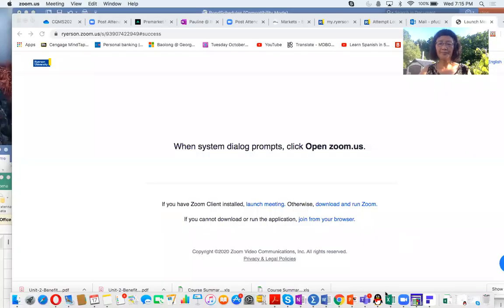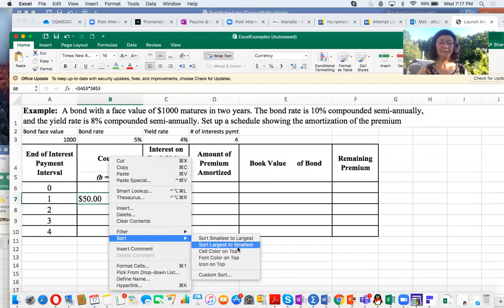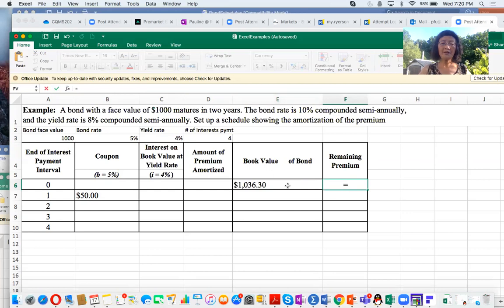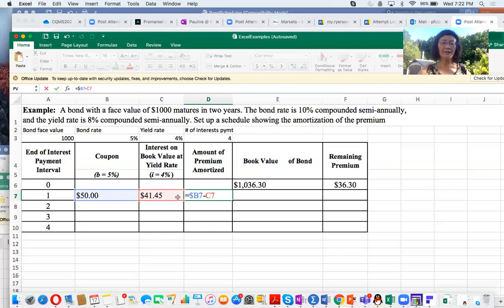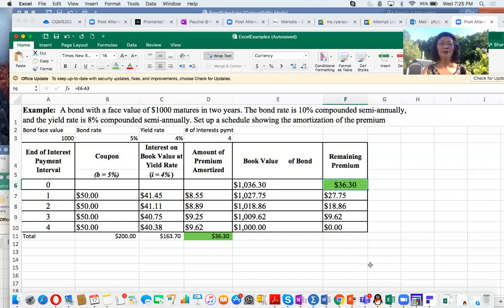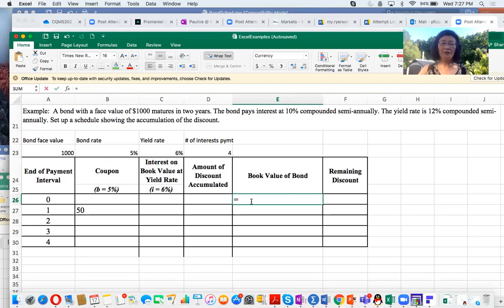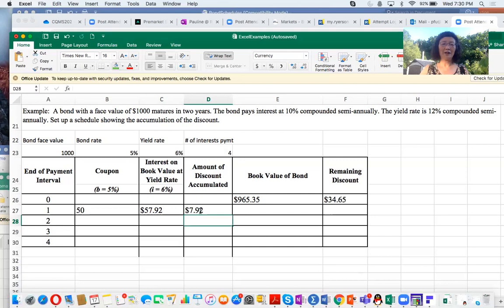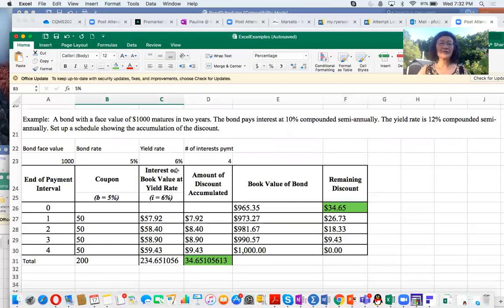Bond Schedules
This video demonstrates how to create bond schedules using Excel: amortization of premium and accumulation of discount.